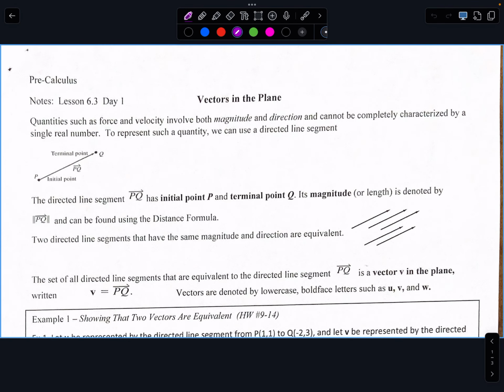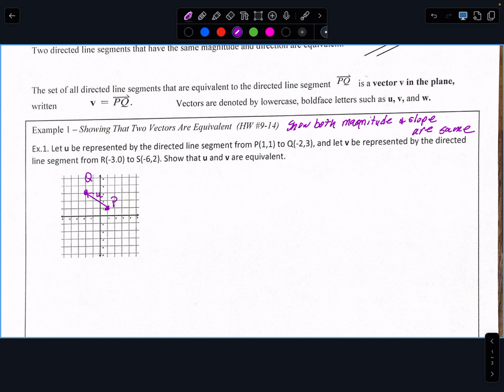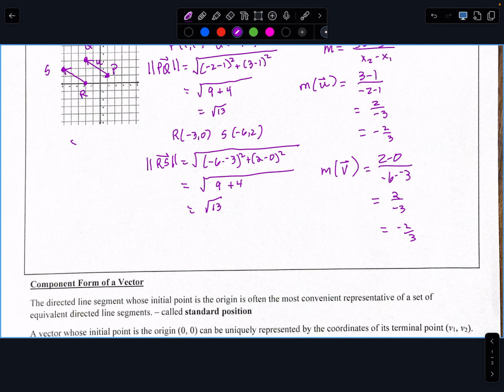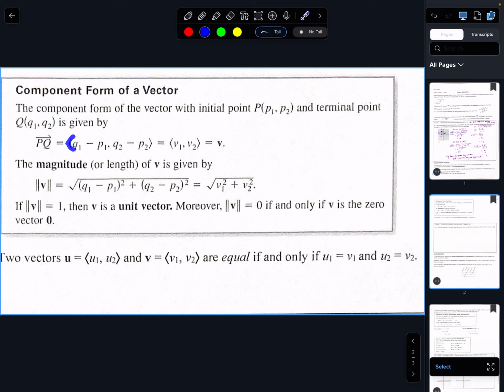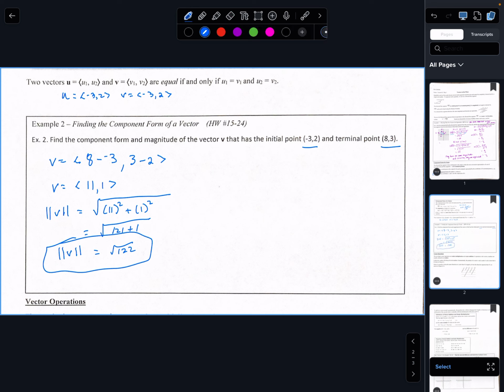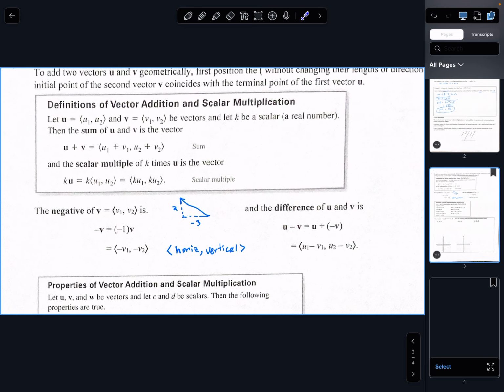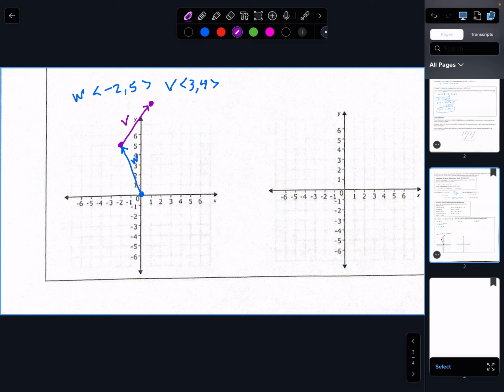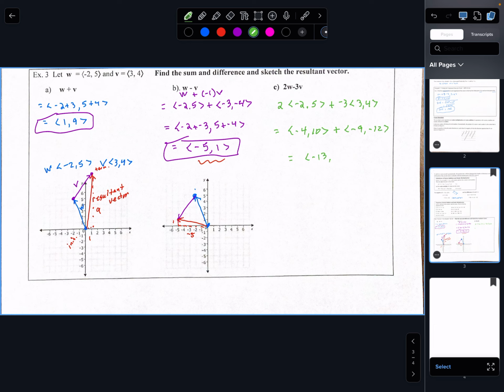PC 6.3 Day 1